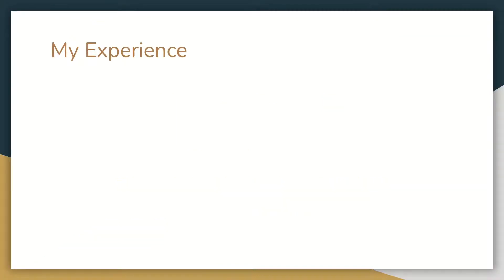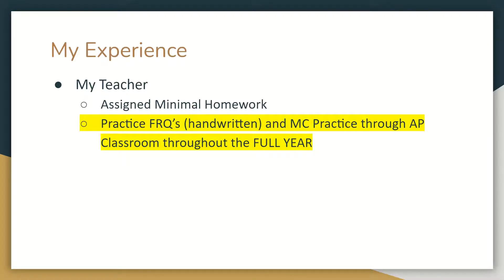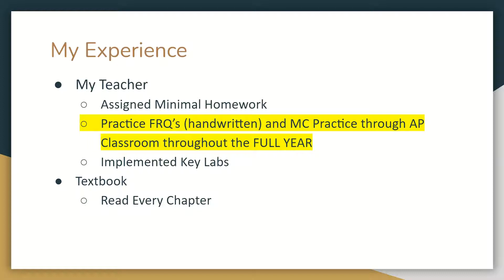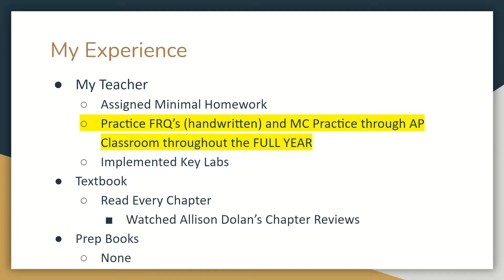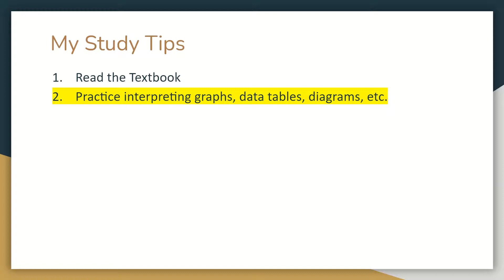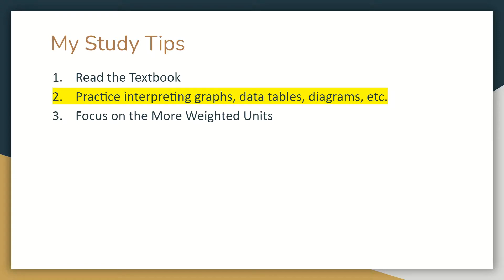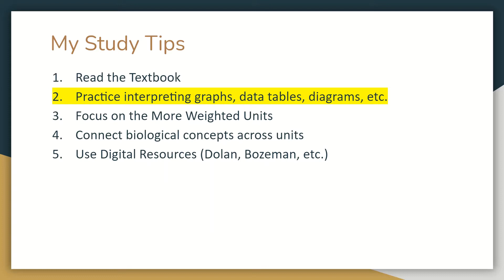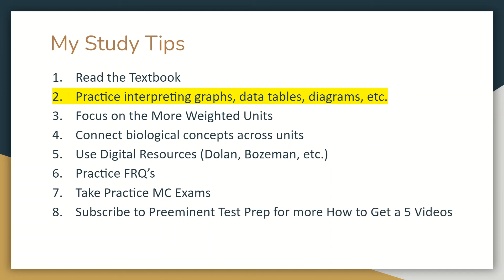How To Get A 5 in AP Biology in 5 Minutes!!!